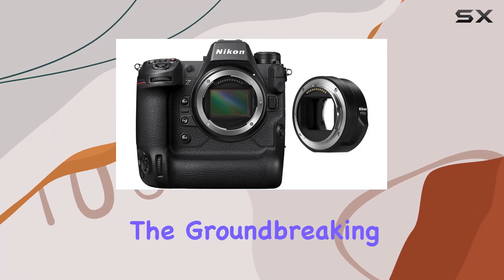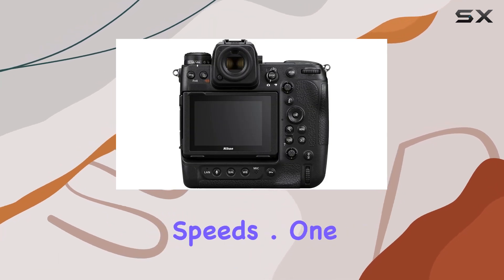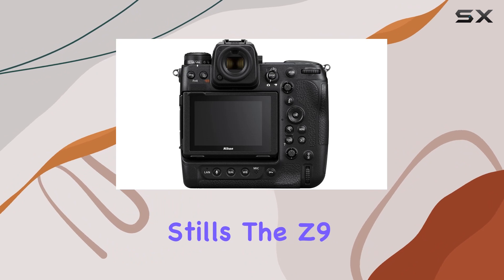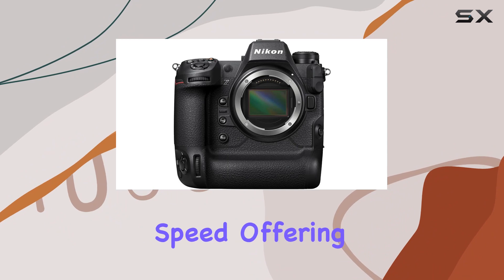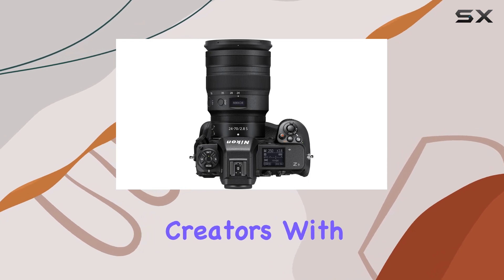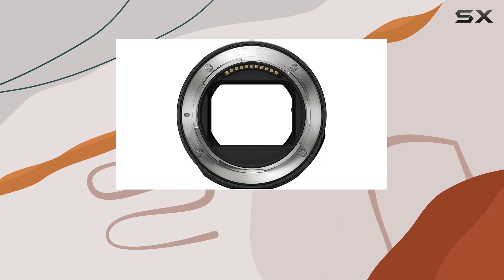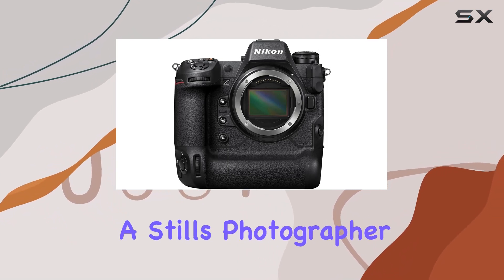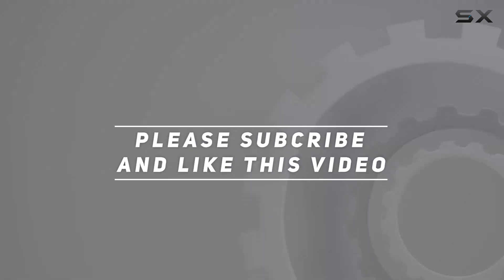Unleashing Innovation: Nikon Z9 Mirrorless Camera Review!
0:00 Intro
0:06 Review

Things that we mentioned in this video:
Nikon Z9 Mirrorless Camera : B0BL6W96BR